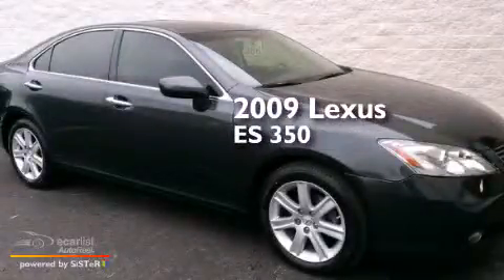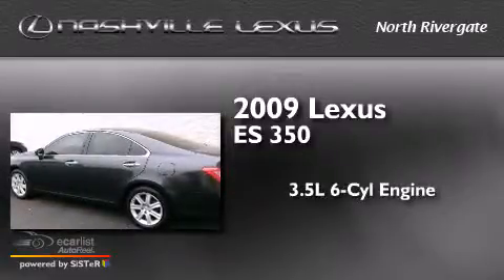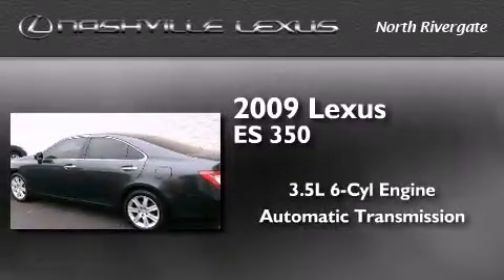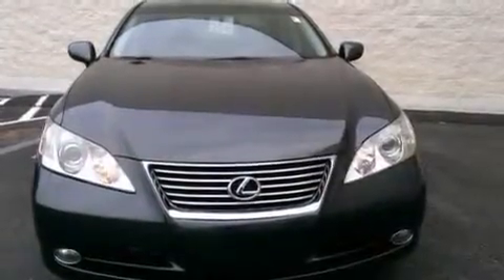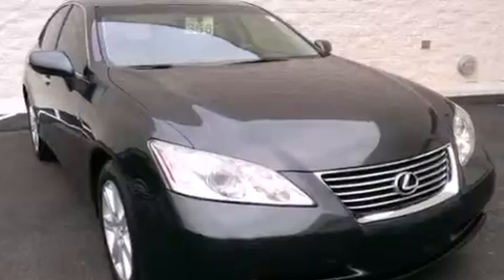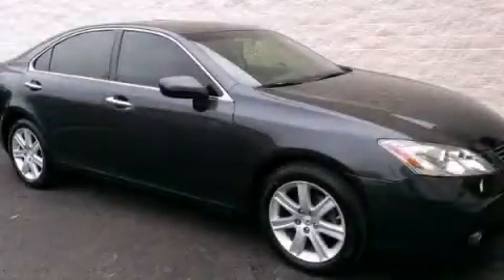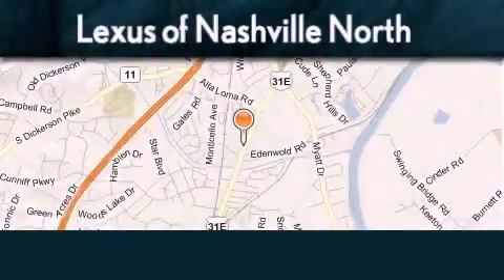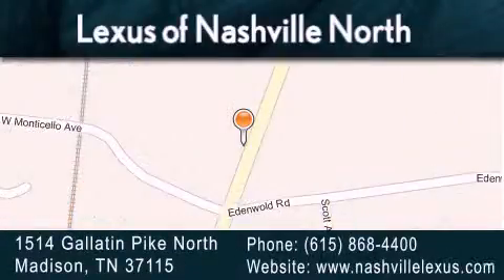2009 Lexus ES 350 Madison TN 37208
Year : 2009
 Make : Lexus
 Model : ES 350
 Engine : 3.5L DOHC SFI 24-Valve V6 Engine
 Trans . : Automatic
 Exterior : Gray
 Miles : 79,563
 Interior : Gray
 Stock : P2461

 2009 Lexus ES 350 Madison TN